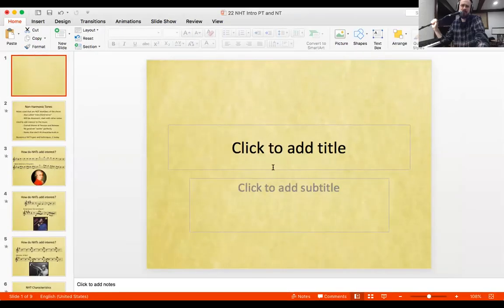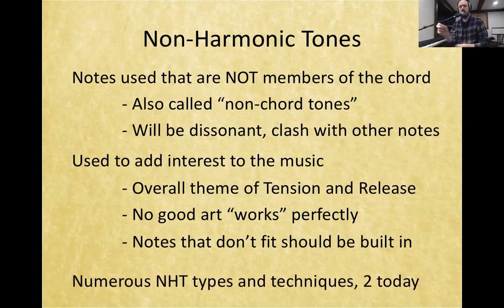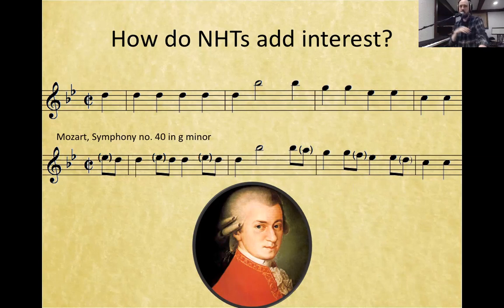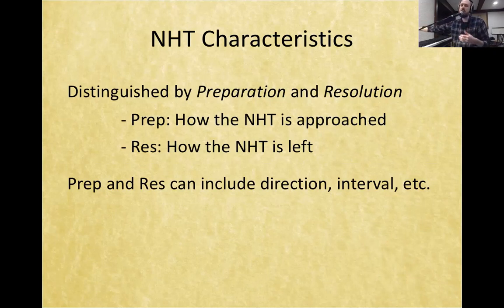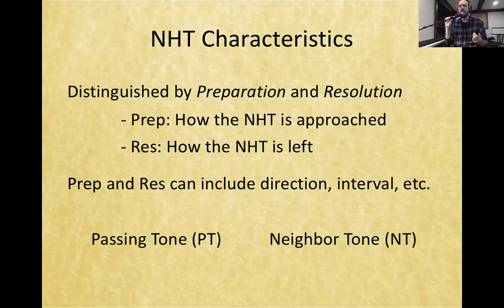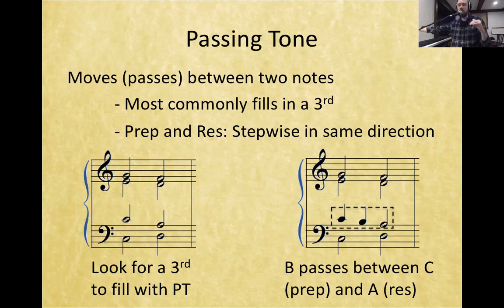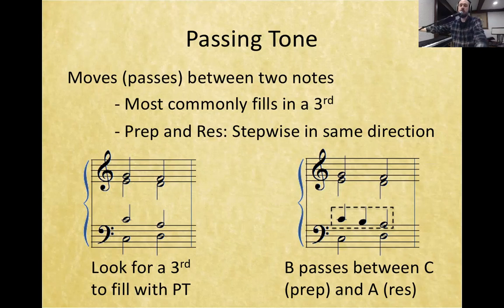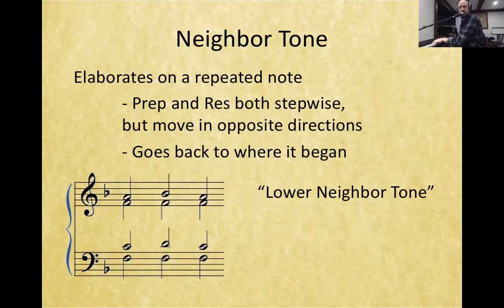NHT Intro (Passing Tone and Neighbor Tone)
To add some much needed interest to our part writing, we are going to look for ways to add some notes in that are not part of the chord.  Non-Harmonic Tones are a really effective and fairly simple way to deepen the texture.